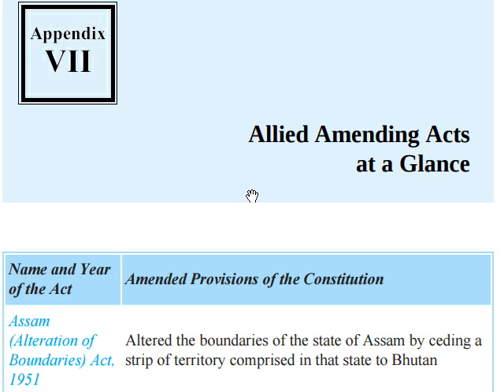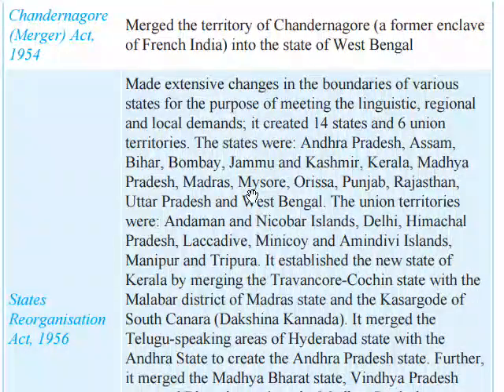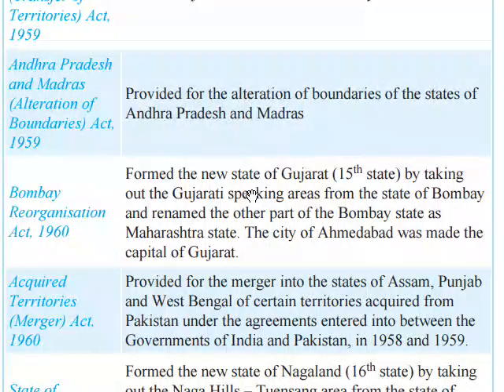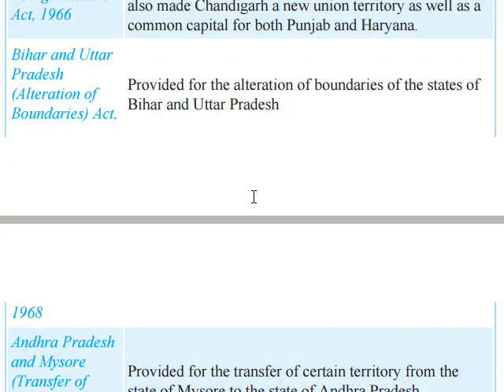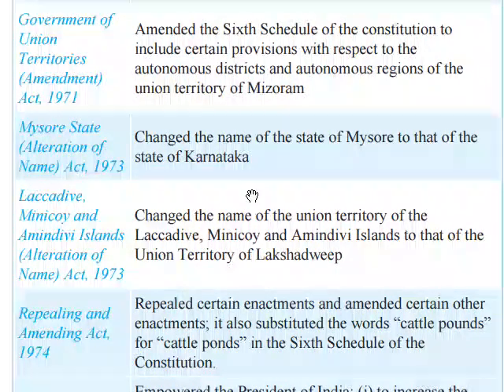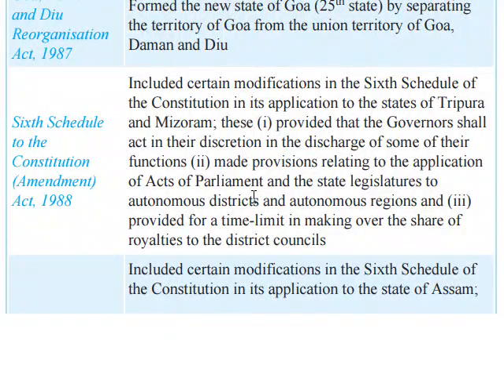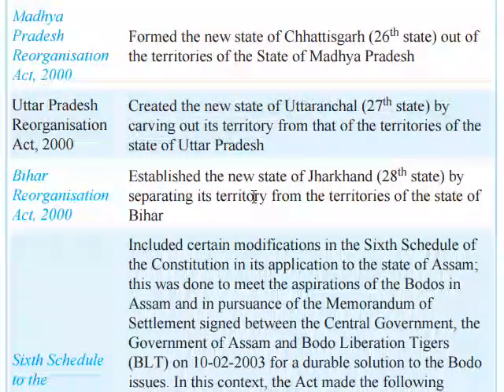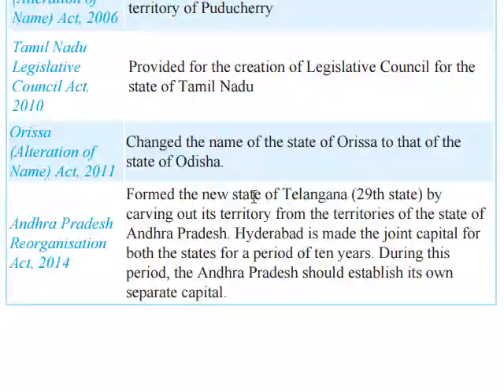Allied Amending Acts at a Glance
Allied Amending Acts